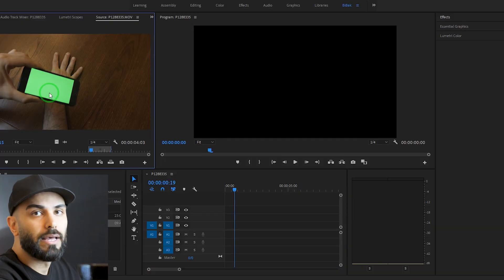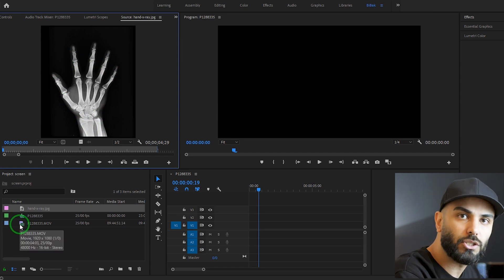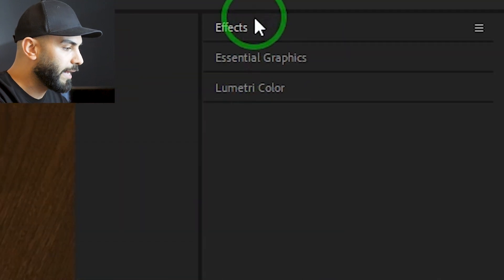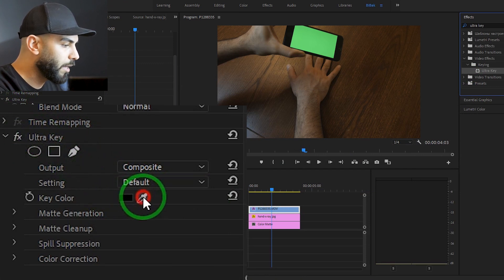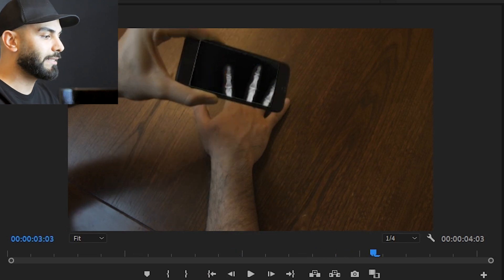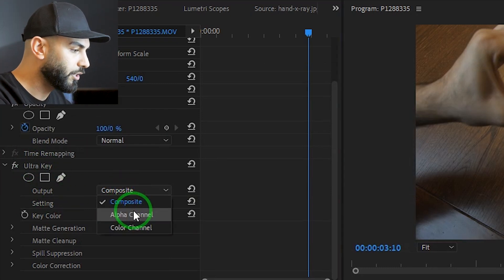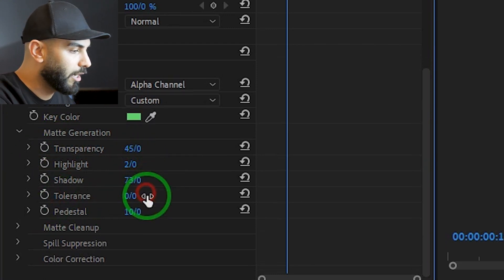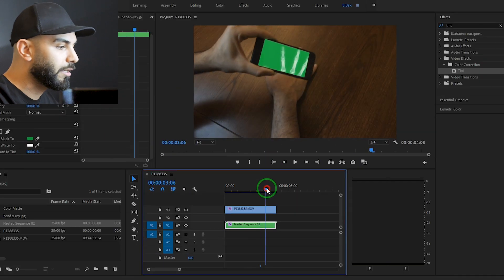آموزش پریمیر - افکت ایکس ری🧨 How To Create X-Ray Effect With Iphone On Premiere Pro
توی این ویدیو خیلی کوتاه براتون توضیح دادم که چطوری در مدت زمان کوتاه
می تونین در نرم افزار پریمیر پرو
موبایل خودتون رو تبدیل به اسکنر ایکس ری کنین

اگر سوالی دارید بپرسید تو کامنتها

آموزش افکت ایکس ری با پریمیر پرو

آموزش های بیشتر در سایت کنارتیم

Filmed and edited by :
Mohammad BiBak